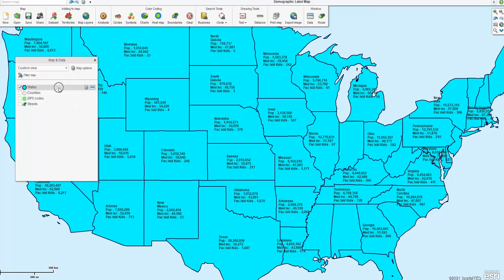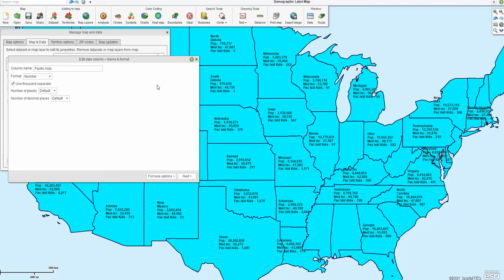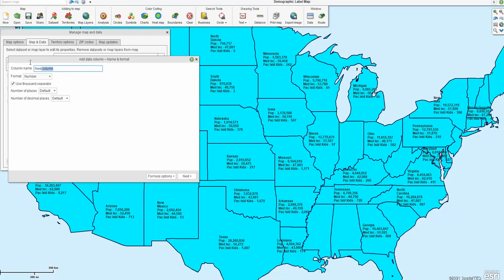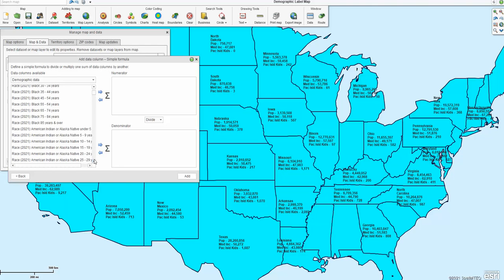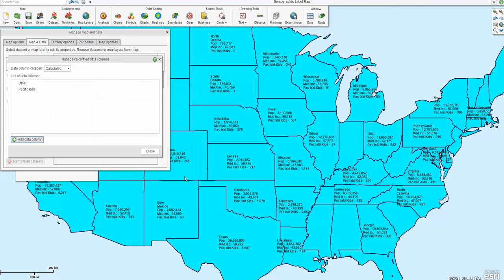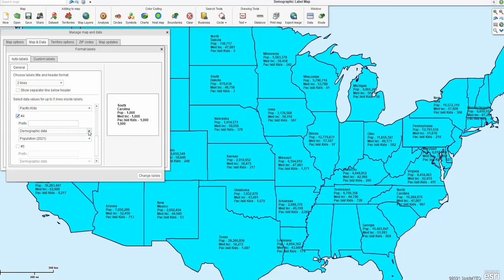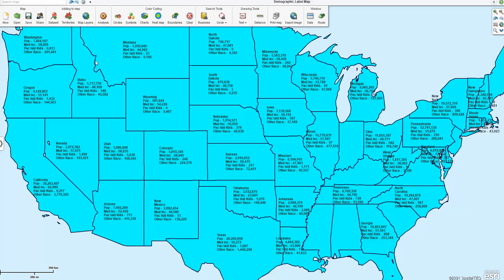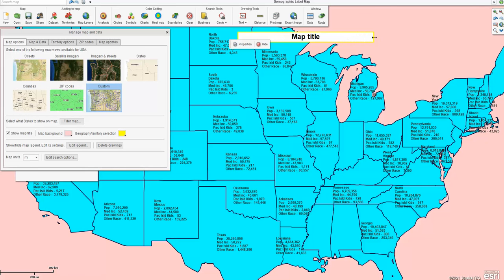Creating a Demographic Map Using Map Layer Labels within Map Business Online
This short videos explains how to use Map Business Online to display demographic data in map layer labels. and take our FREE 1-month trial.